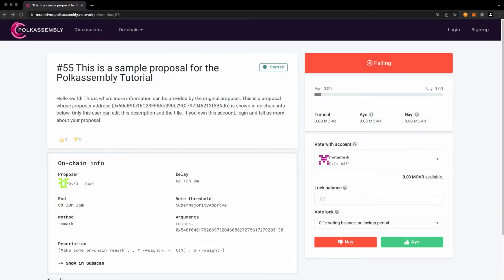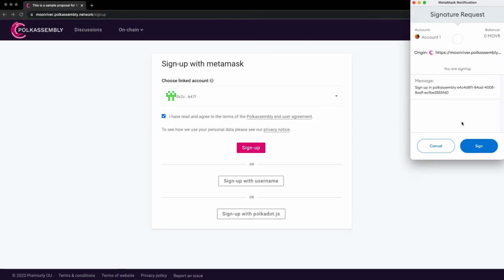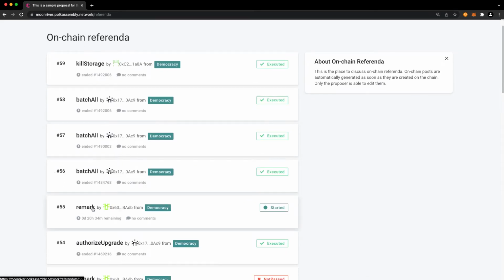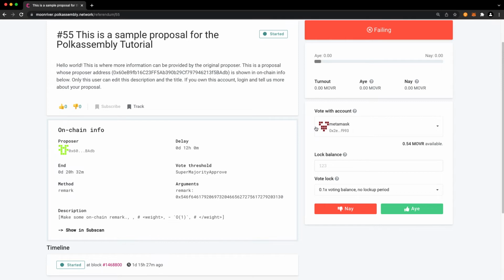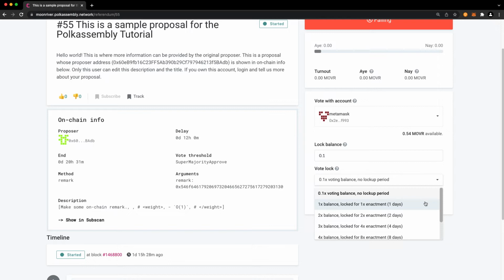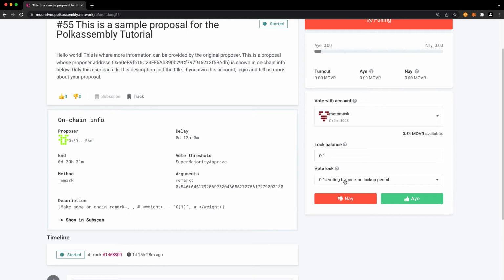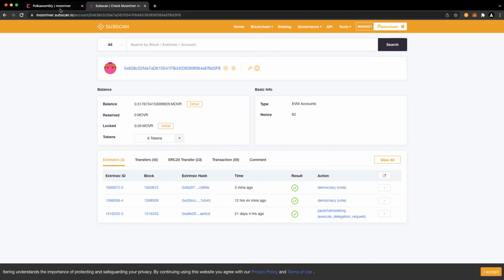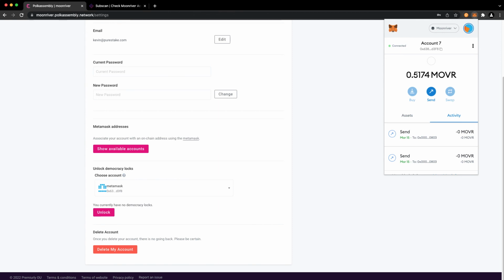How to Participate in Moonbeam Governance with Polkassembly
In this video, we’ll go through the steps of voting on Polkassembly with MetaMask from start to finish. You’ll learn how to sign up for Polkassembly, how to vote on active referenda, and how to free up any funds locked in democracy. Polkassembly is currently live on Moonriver and will be live on Moonbeam with the release of runtime 1400.

About Moonbeam:
Moonbeam is an Ethereum-compatible smart contract platform on the Polkadot network that makes it easy to build natively interoperable applications. This Ethereum compatibility allows developers to deploy existing Solidity smart contracts and DApp frontends to Moonbeam with minimal changes. As a parachain on the Polkadot network, Moonbeam will benefit from the Polkadot relay chain's shared security and integrations with other chains connected to Polkadot.